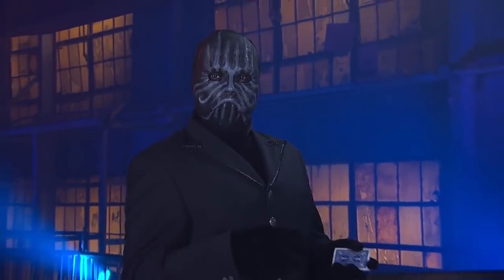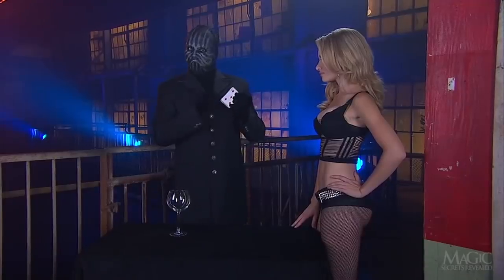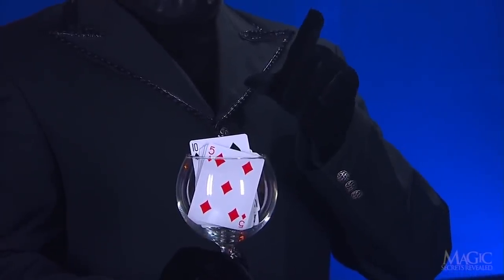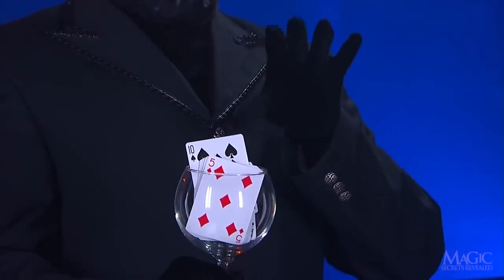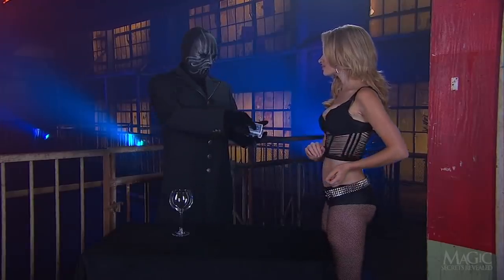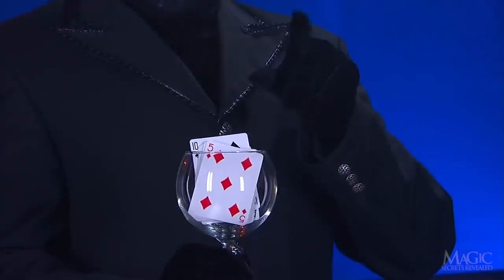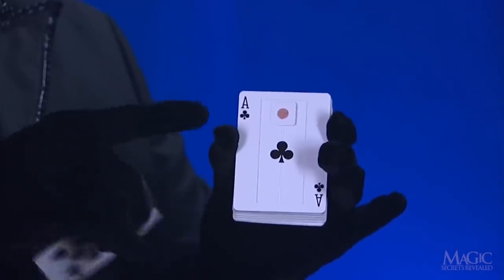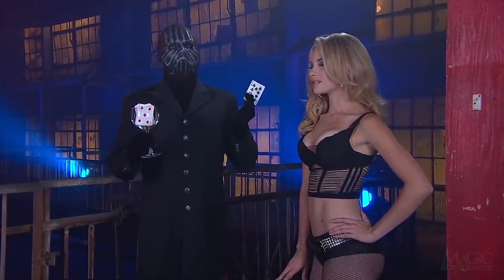HOW TO AMAZE YOUR FRIENDS WITH THIS CLEVER CARD TRICK!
The Masked Magician reveals the secret to making any card magically rise from inside a deck with a mere wave of the hand! Give it a try!